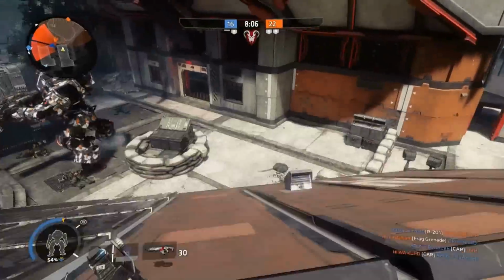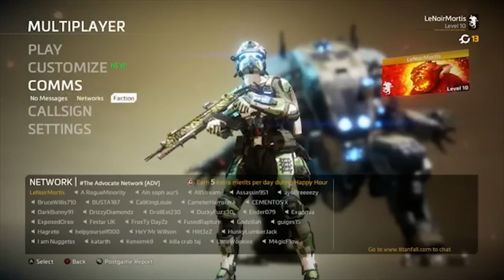Who are the TF2 factions?... And what do they do?... (Titanfall 2 | Multiplayer)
Hi all

I have already released one video about the factions called “All six playable factions!” but was asked by a gamer called dgripper05, what do they do?... So I thought I'd try another video to help explain the specifics, a little better.